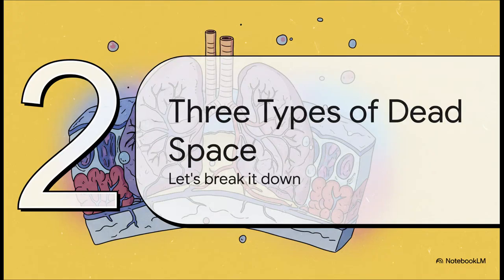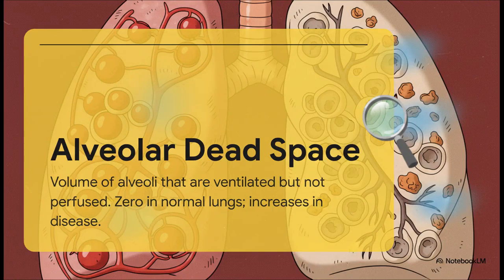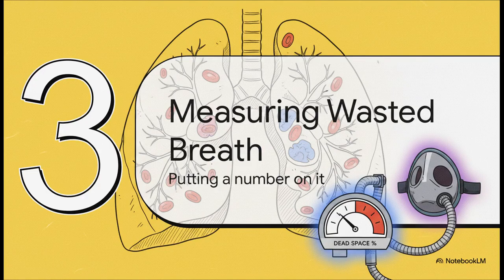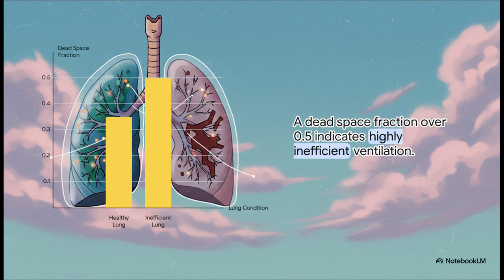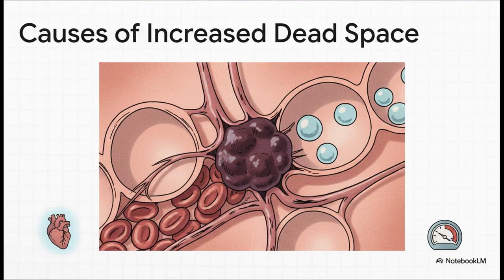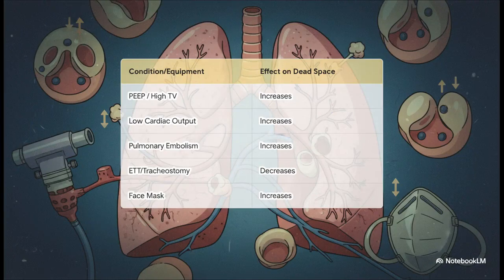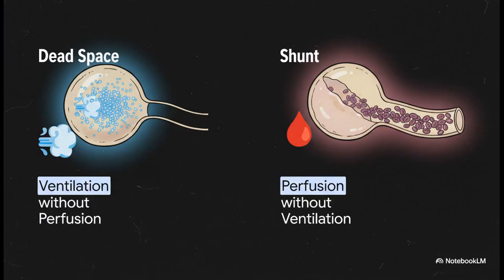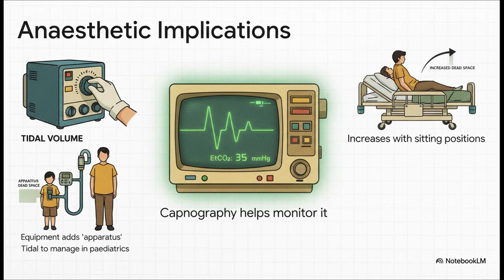Understanding Dead Space: Simplified for Anaesthesia Exams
🎓 Topic: Dead Space in Anaesthesia

Dead space is a key respiratory physiology concept every anaesthetist must understand.
This video explains its types, formula, and clinical importance in a simple and visual way.

Learn about:
- Anatomical, alveolar, and physiological dead space
- The Bohr equation
- Factors that increase or decrease dead space
- Clinical relevance in mechanical ventilation and anaesthesia practice
- Relationship with capnography and V/Q mismatch